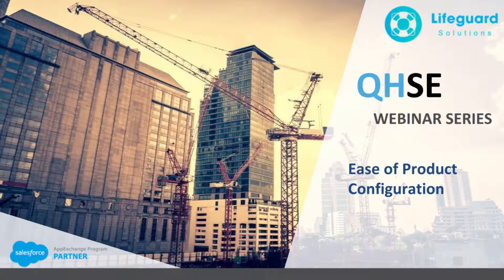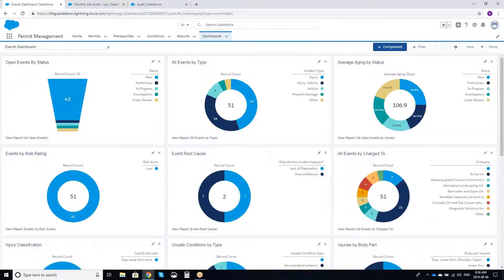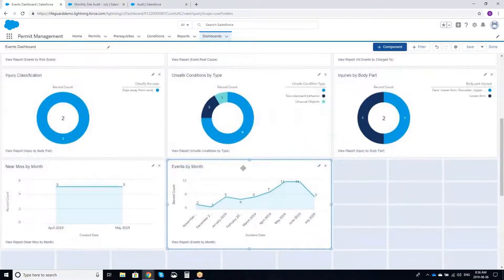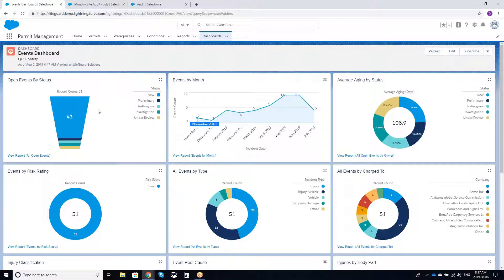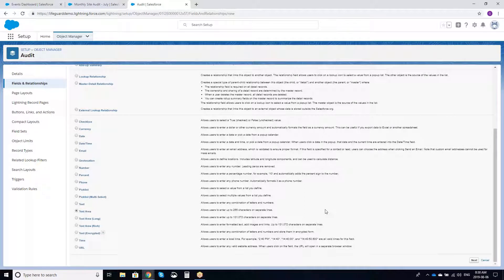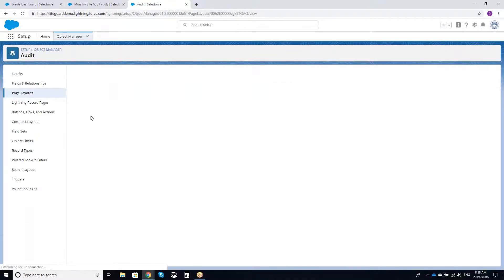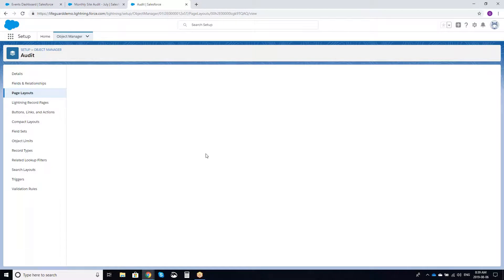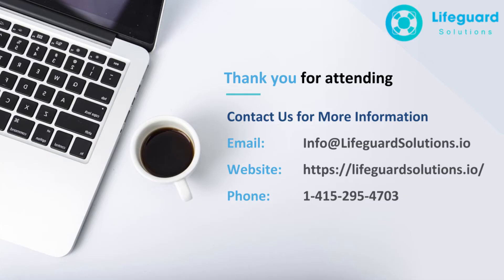Easy Product Configuration Demo | ComplianceQuest Quality & Safety Management System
Quick demo to show the ease of configuration that ComplianceQuest provides you in our end to end quality and safety management system.

In early 2020, ComplianceQuest, a modern EQMS solution acquired LifeGuard Solutions, a comprehensive EHS Solution. Both built natively on the Salesforce platform. ComplianceQuest now offers a unified Quality, Health, Safety and Environment solution to its customers.

About ComplianceQuest

ComplianceQuest is the only platform to intelligently automate compliance operations with a unified PLM, QMS and EHS platform built on Salesforce. ComplianceQuest’s connected suite of pre-validated solutions helps businesses of all sizes increase quality, safety and efficiency as they bring their products from concept to customer success. ComplianceQuest’s data-driven platform is easy to implement, use, and maintain and comes with best-in-class integrated processes augmented by AI to mitigate risks, streamline communication and collaboration and to increase innovation, compliance, and customer loyalty.